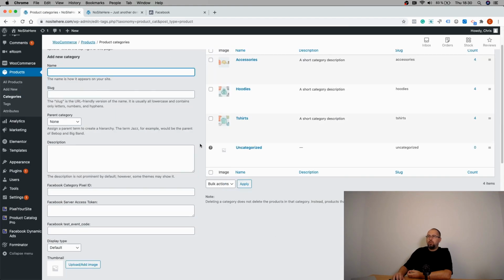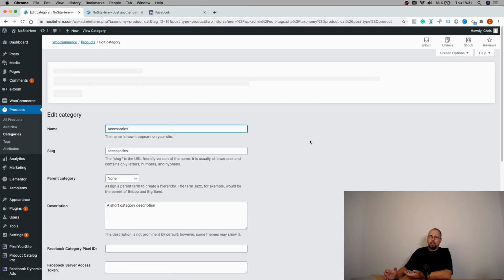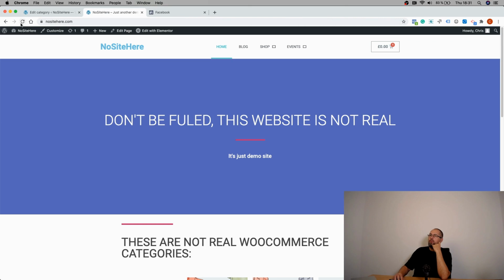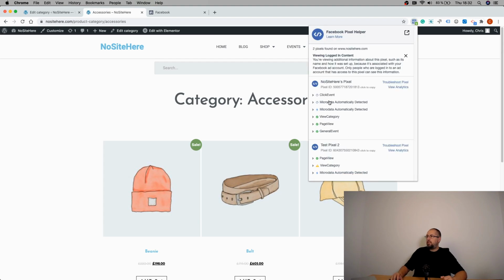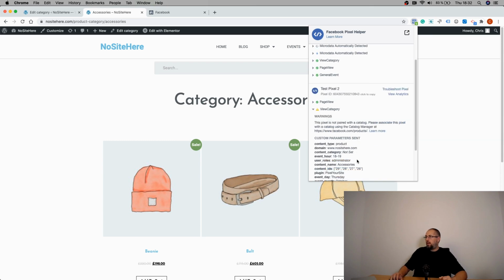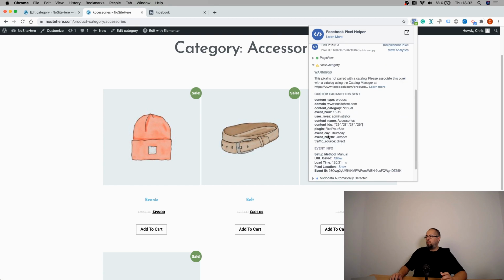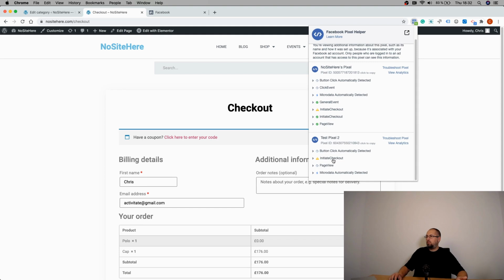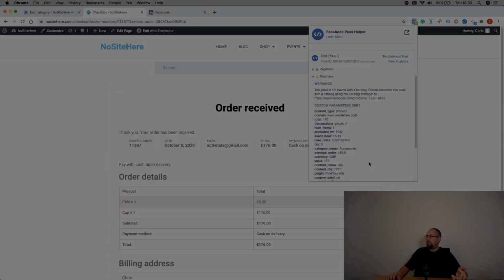How to fire a Facebook Pixel for a SPECIFIC WooCommerce category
With PixelYourSite Professional you can configure a Facebook Pixel for specific WooCommerce categories.

ViewCategory, ViewContent, AddToCart, InitiateCheckout, and Purchase will fire for this pixel.

Conversion API supported.